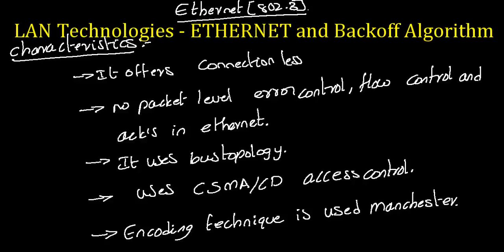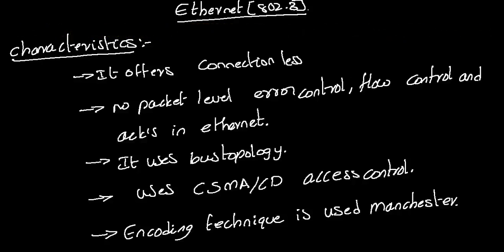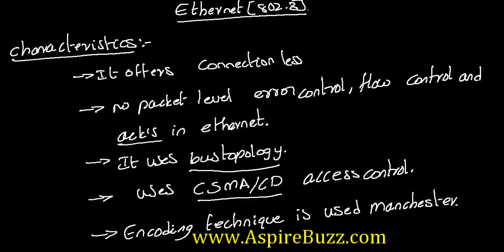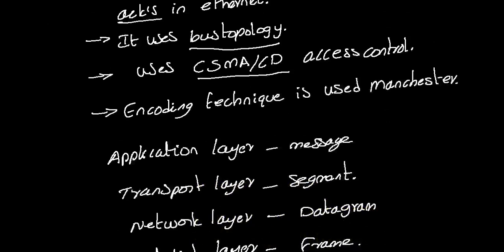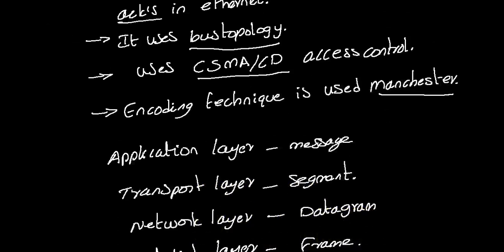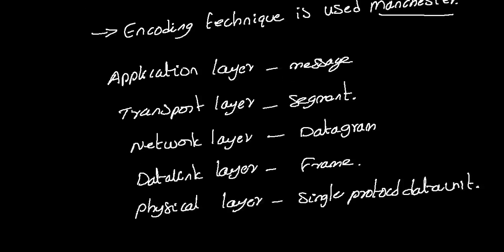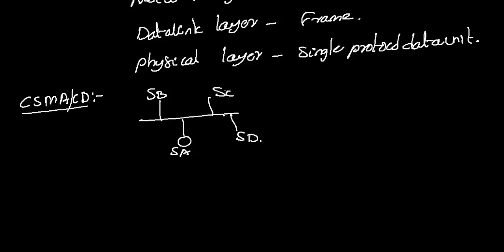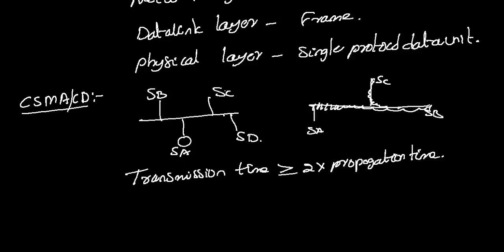CSE -LAN Technologies ETHERNET and Backoff Algorithm